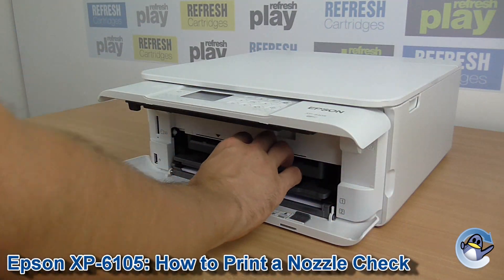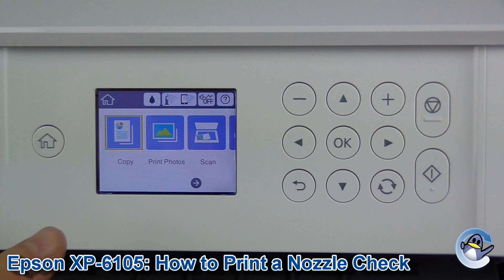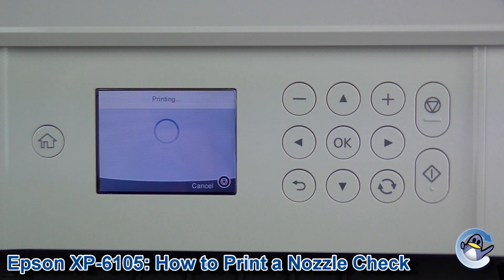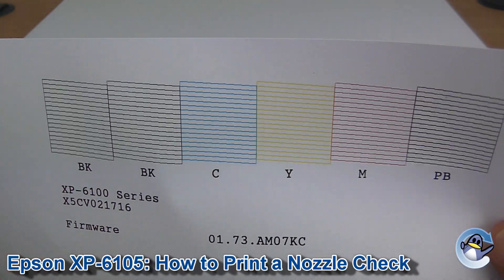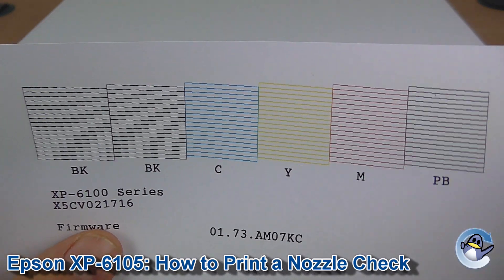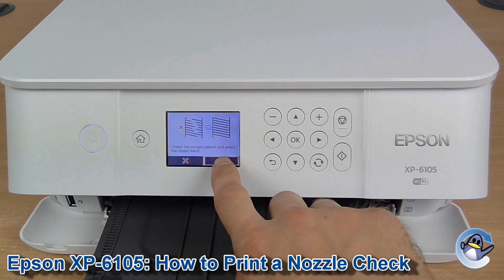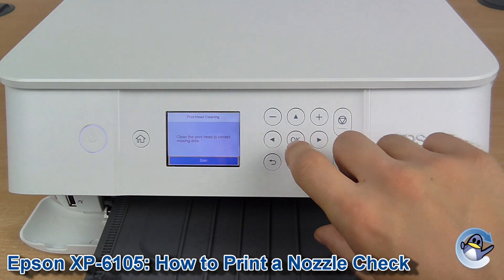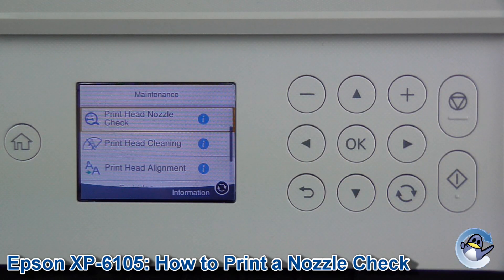Epson XP6100/XP6105: How to Print a Nozzle Check Test Page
In this short video, we show you how to perform a "Print Head Nozzle Check" test page from an Epson Expression Premium XP-6100 or XP-6105. Although we have used the XP-6105 in this video, the process is the same for this other printer too.

This process is a great way to check print quality and a great first step to diagnose print quality problems with black, cyan, magenta or yellow, prior to cleaning. It is especially handy if you are experiencing horizontal stripes or missing colours on your prints and wish to determine which colour is at fault.